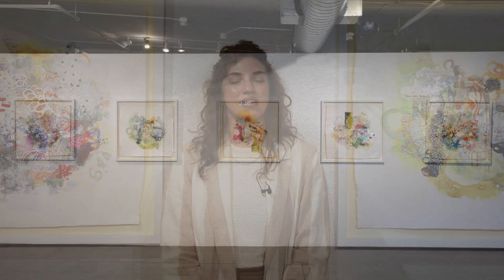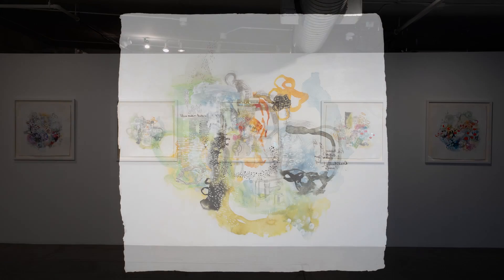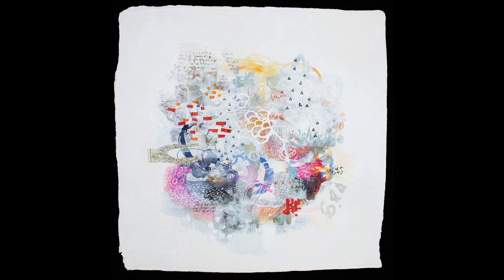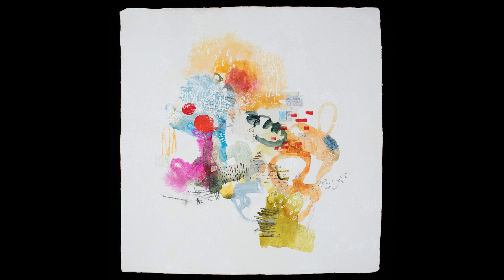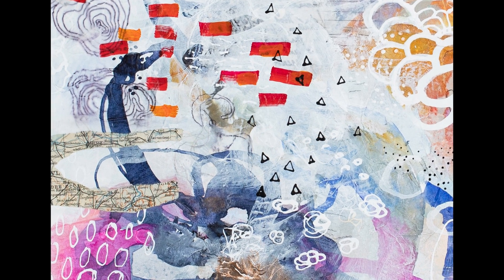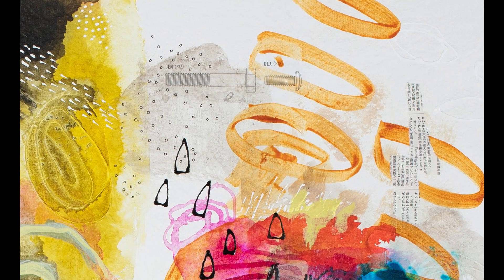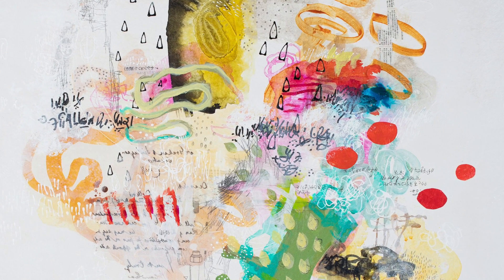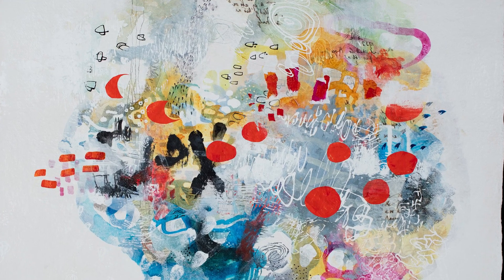Curator Insights: Deidre Adams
Gallery Manager Libby Garon introduces Deidre Adams, featured artist in our current group exhibition EXPERIMENTAL EXPRESSIONS.
Deidre presents more experiments & more negative space in this new series, using her paintings to take her somewhere in her imagination.  These pieces are about an experience for the viewer, a sense of discovery & surprise.
We invite you to come down, take a look, and see where these pieces take you.
Come see us Tues-Sat 11 AM - 5 PM, or dive deep in our online viewing room